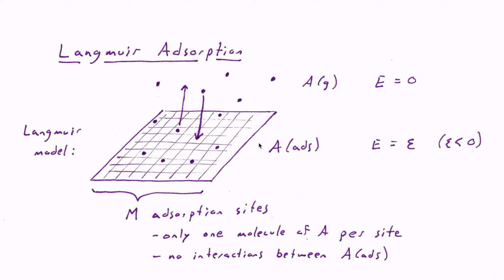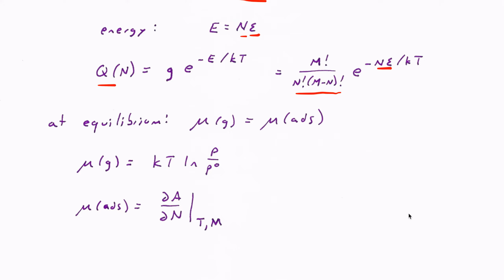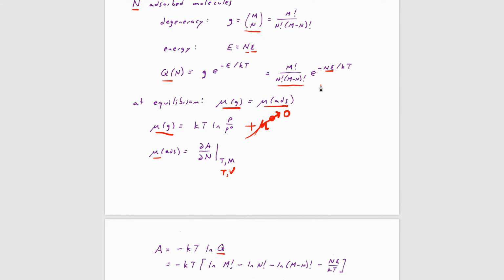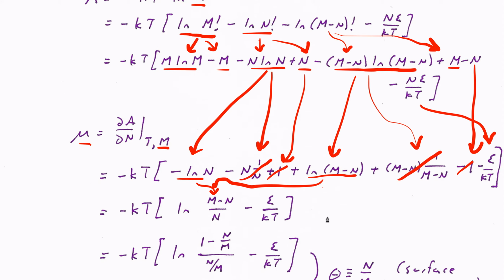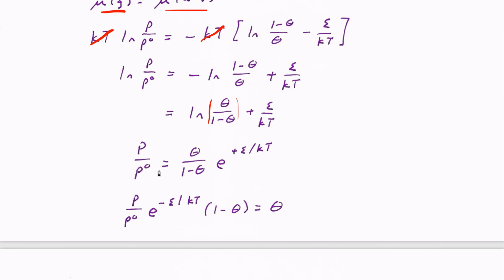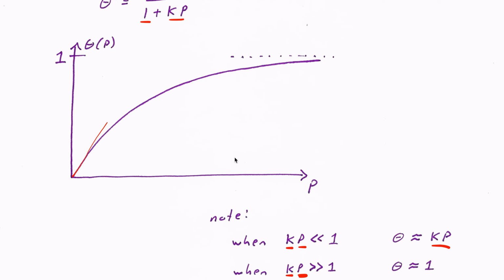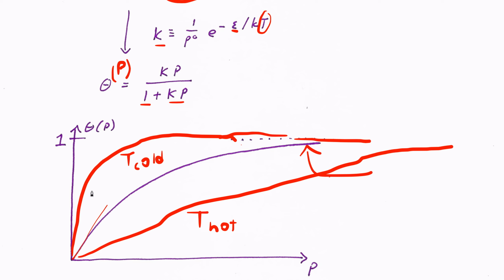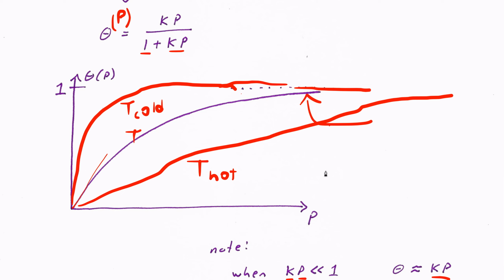Langmuir Adsorption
This video lecture defines the Langmuir adsorption model, and uses it to derive an expression for the Langmuir isotherm: surface coverage as a function of pressure of a gas of adsorbate molecules.